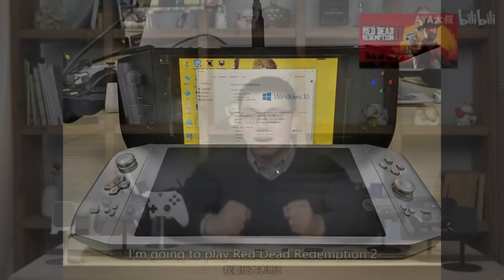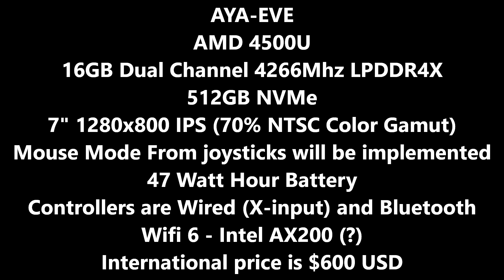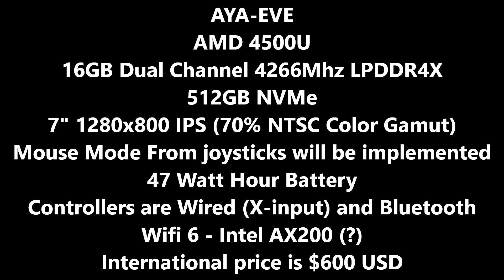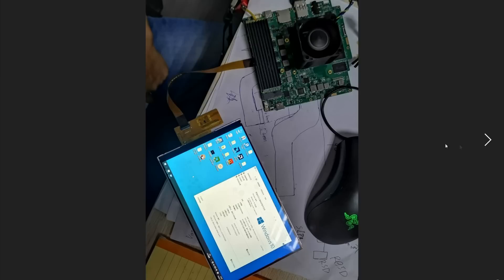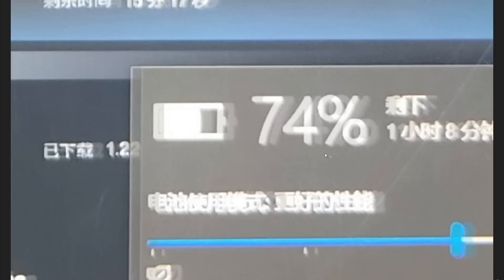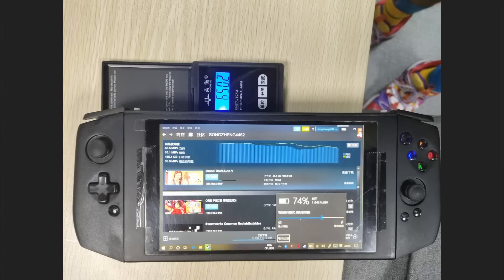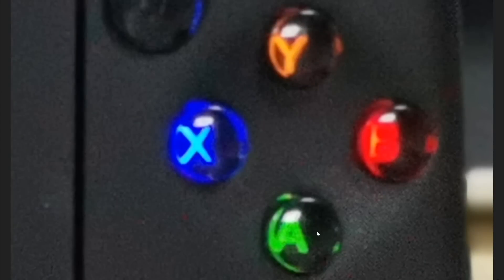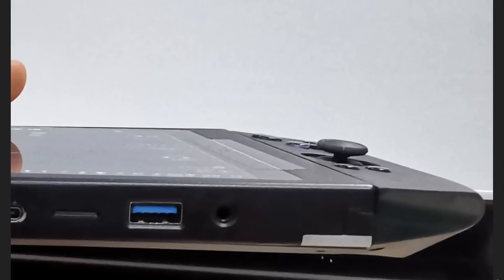AYA-NEO - What We Know So Far - AMD Ryzen 4500U Gaming Handheld - Part 1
00:00 - Introduction
00:15 - History of AYA
00:42 - Specs
04:10 - Photo Inspection
12:00 - Conclusion